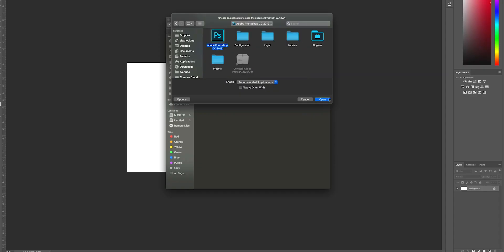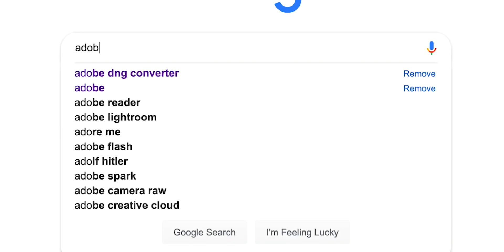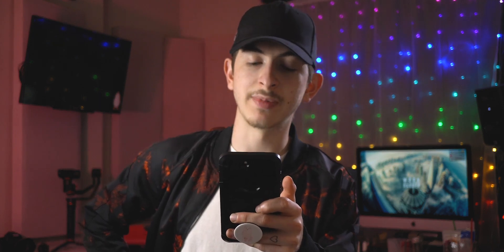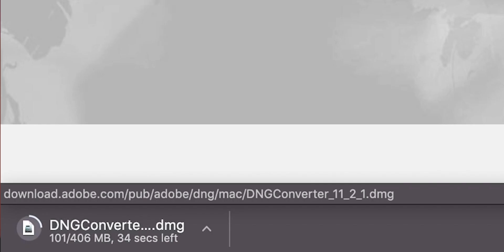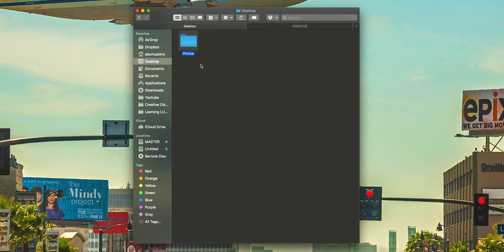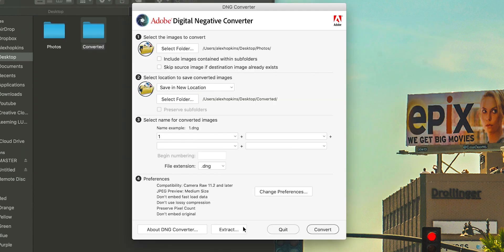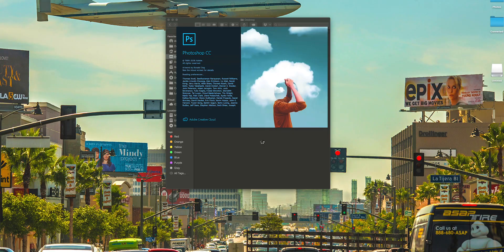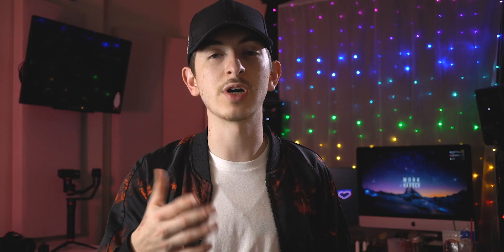Sony A6400 Raw Photo Fix in Photoshop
This was a super quick video. I told you how to import raw photos into photoshop and elsewhere using the adobe DNG converter

Cameras
Sony A6400
Canon 70D
Canon G7xii
GoPro HERO5

Lenses
Sony 16-50mm
Canon 18-135

Gear
Rode VideoMicro
Camera Slider
Mini Tripod
Field Monitor
Zoom H1
Sony Lapel Mic
A6400 Cage
Light Stand